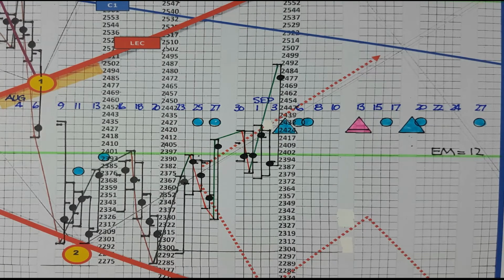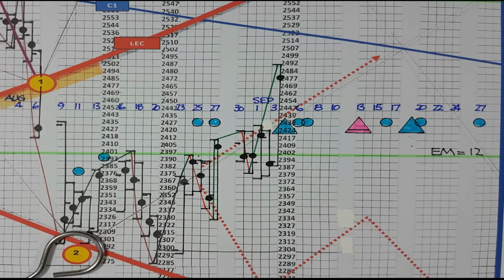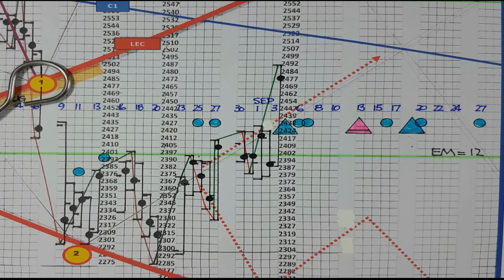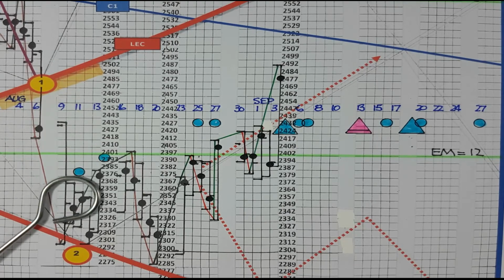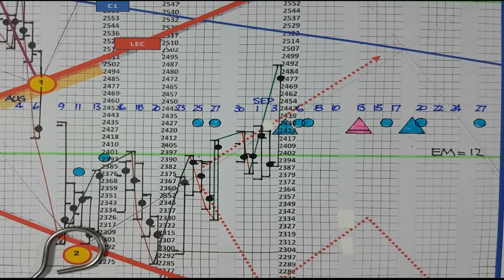Silver makes big bottom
Learn how to successfully trade the Silver market– proven methods from the desk of a professional portfolio manager - a great tool for both beginners and professionals. In this video you can see Silver hitting forecast price and time targets in our moneymakingcharts.

'moneymakingcharts' is the result of over 30 years research and development and used by a successful portfolio manager on a daily basis. For the first time, he is sharing his secrets so that beginners and professionals can learn methods that are sure to improve and enhance trading profits. These techniques are easy to learn from charts that read like a roadmap, ‘A picture tells a thousand words’. And this can be seen in this video - Silver hitting two targets within a few days.
Other commodity market analysis demonstrated in the ‘moneymakingcharts’ is posted on this channel 2-3 times per week. By viewing these regularly traders can get a valuable insight into how ‘moneymakingcharts’ can bring success - just like the big silver bottom.